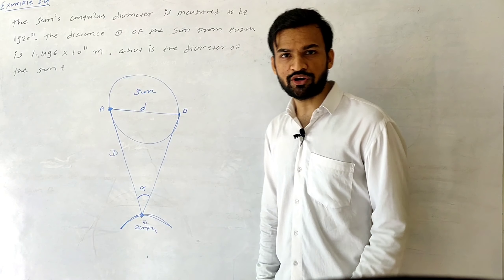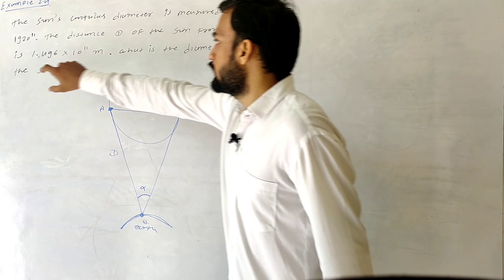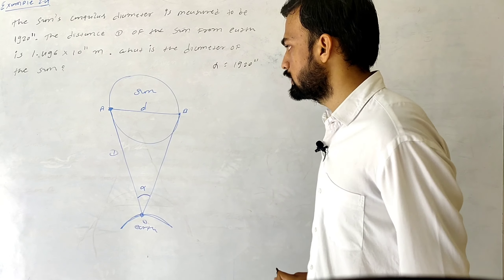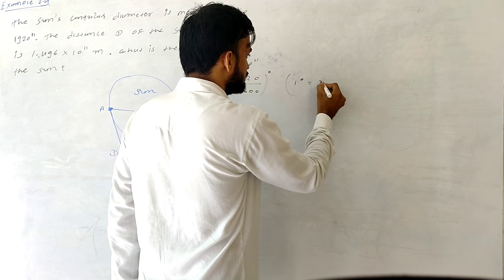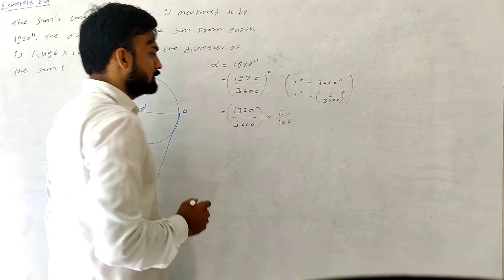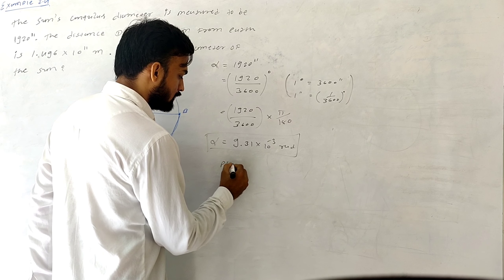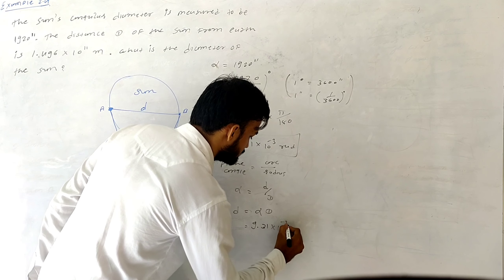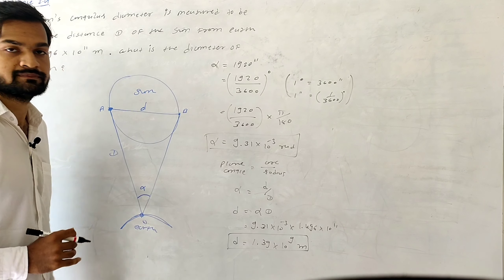11th Physics Chapter 2 : Example 2.4